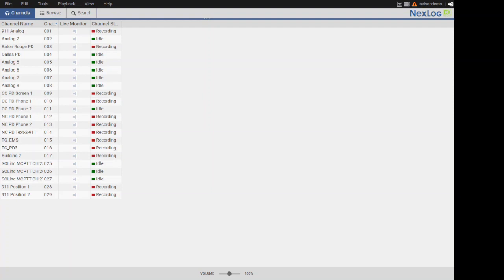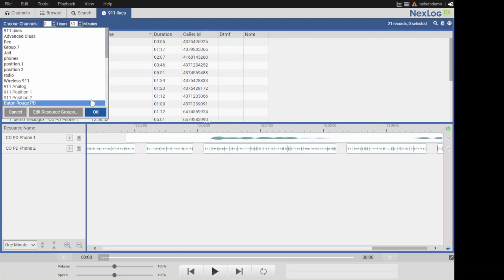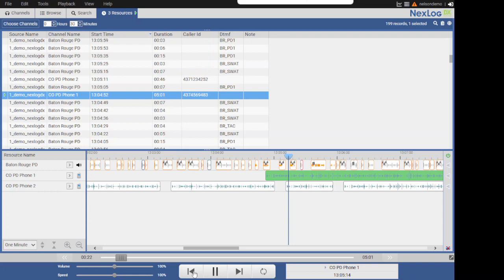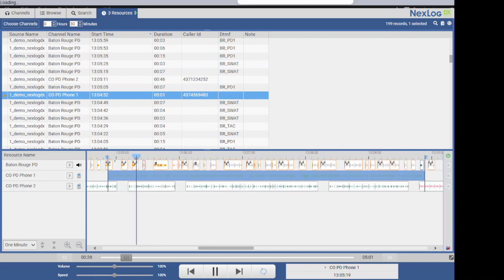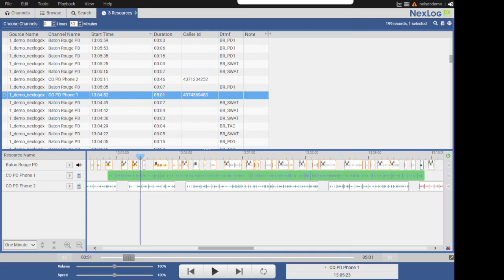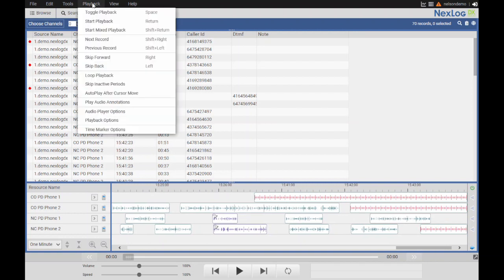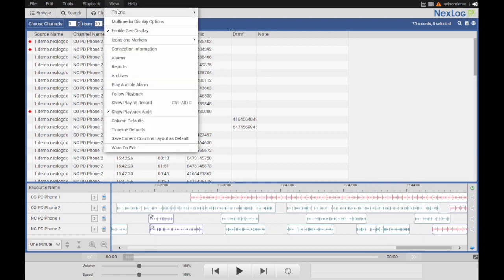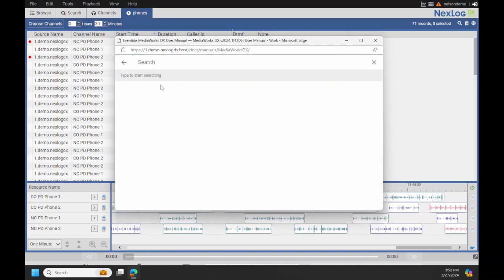Eventide MediaWorks Instant Recall Tab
Video demonstrates how to use Eventide MediaWorks Instant Recall tab.